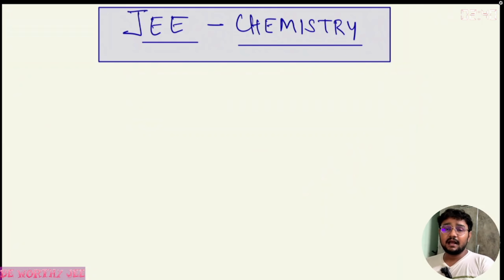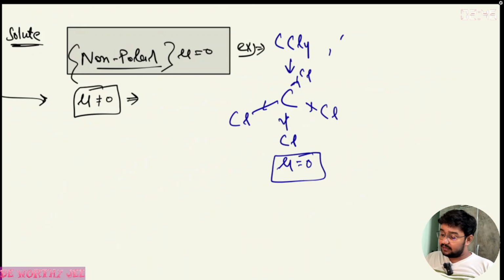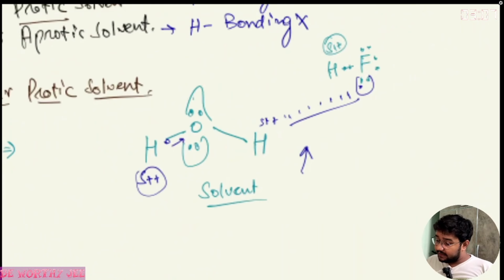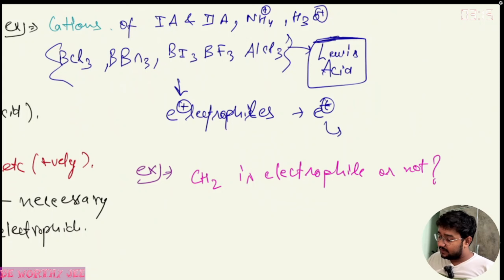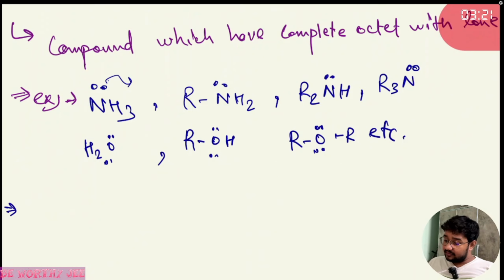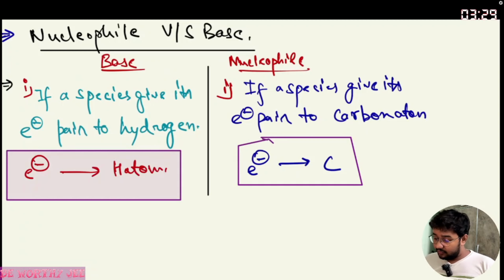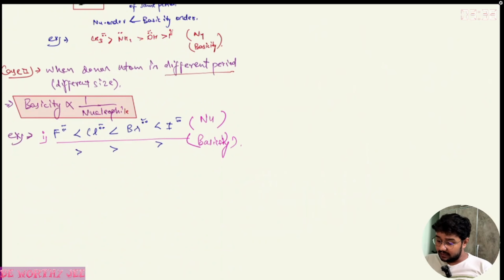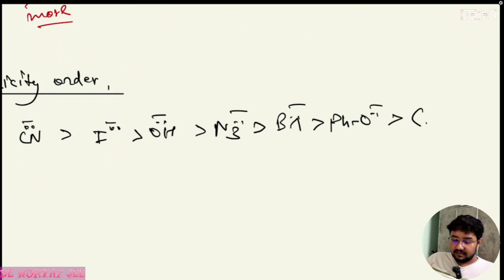Organic Reaction Mechanism Introduction | Solvents, Electrophiles, Nucleophiles & Basicity Explained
In this video, we dive into the fundamentals of organic reaction mechanisms, covering everything you need to start mastering this crucial topic for JEE or advanced chemistry prep. You'll learn about:

✅ What is a reaction mechanism
✅ Types of solvents – polar protic vs. polar aprotic
✅ The role of electrophiles and nucleophiles
✅ Comparison between nucleophilicity and basicity
✅ Key trends and examples to boost your conceptual clarity

Whether you're a beginner or revising for exams, this session will help you build a solid foundation in organic chemistry.

📚 Perfect for: JEE Aspirants | NEET Students | Chemistry Enthusiasts